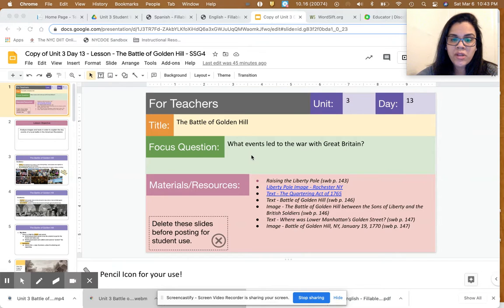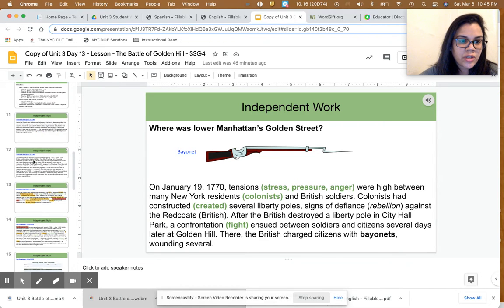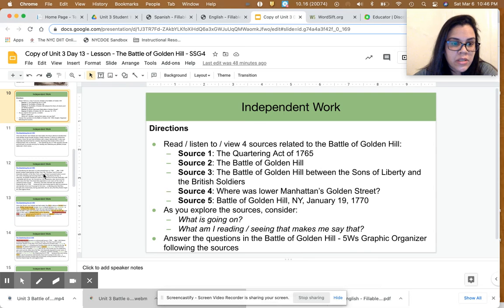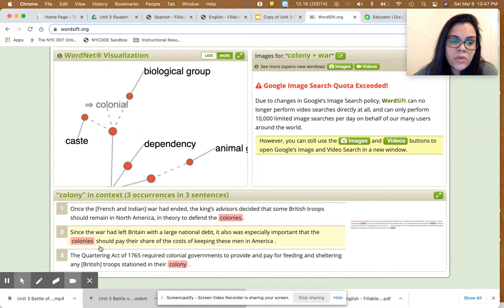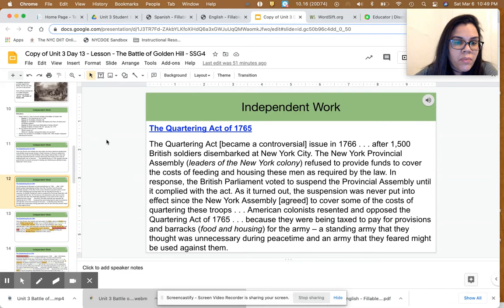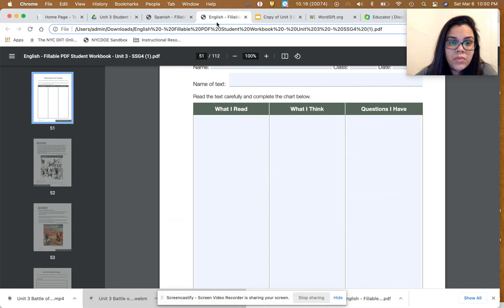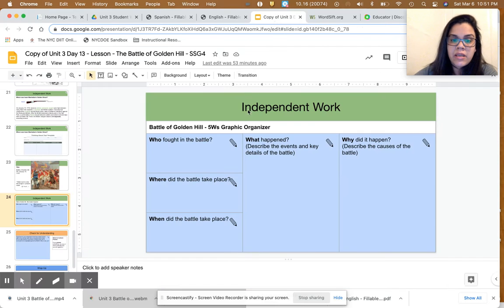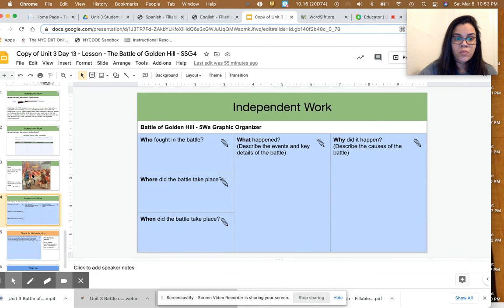Unit 3 Battle of Golden Hill MLL SG4 2 of 2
Teacher facing video focusing on the independent practice portion of the grade 4 unit 3 lesson "Battle of Golden Hill". References are made to correlating Passport to Social Studies workbook pages in English and native language. Scaffolds include giving students access to the information a day before the lesson, using wordsift.org to make content comprehensible, modeling how to analyze the first source, and giving students the option of presenting their work using the 5Ws chart, completing the "New York Gazzette Template" in the Passport to Social Studies workbook or presenting their understanding of the content by recording a video on Flipgrid.